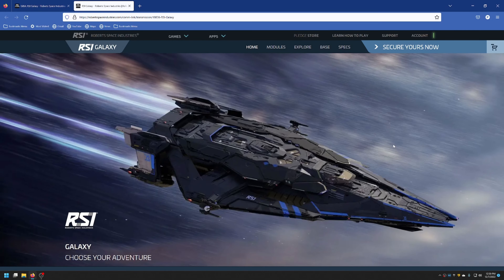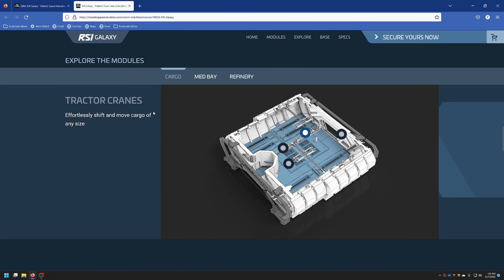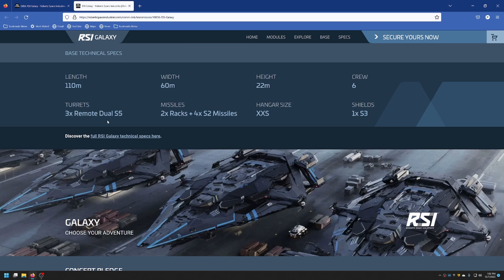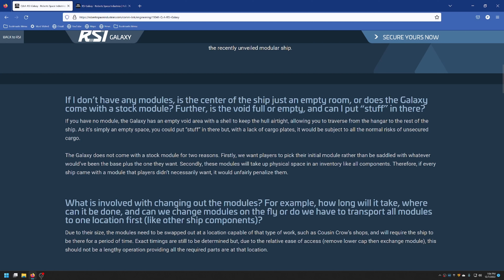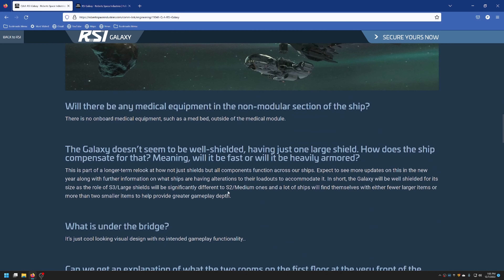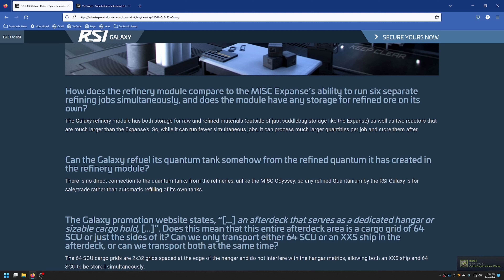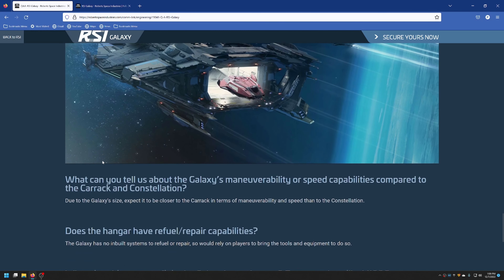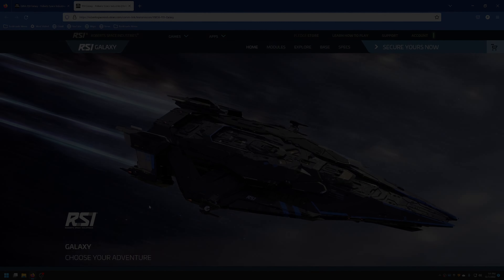Star Citizen - RSI Galaxy Q&A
The RSI Galaxy is the newest ship to the game.  It is fully modular with 3 different modules to choose from.  Mining, cargo, and medical. In this video I  go over costs and answer the questions that CIG gathered from the community on this very cool new ship.